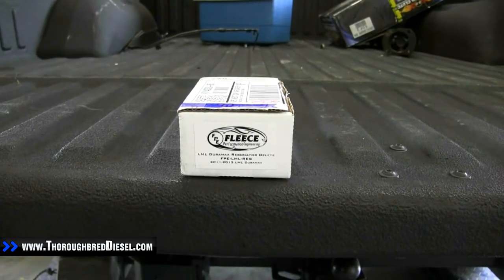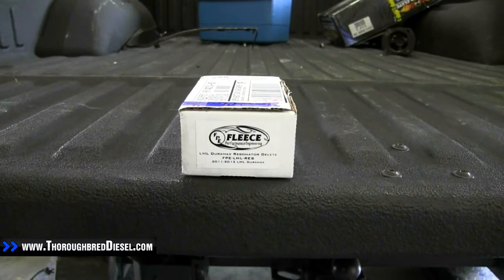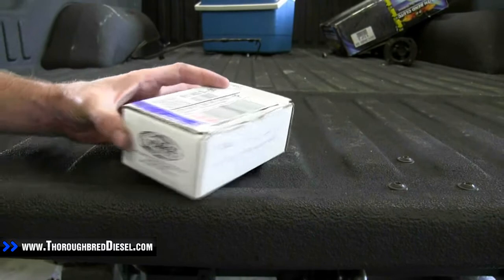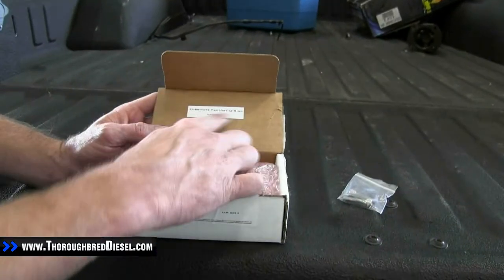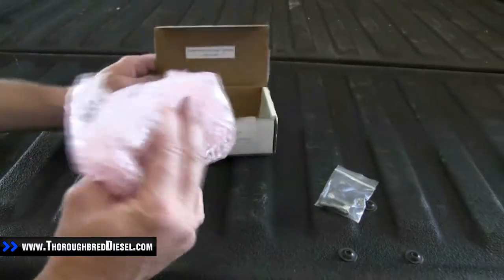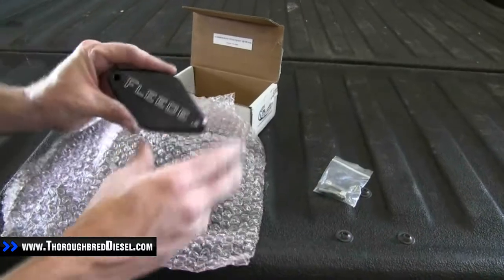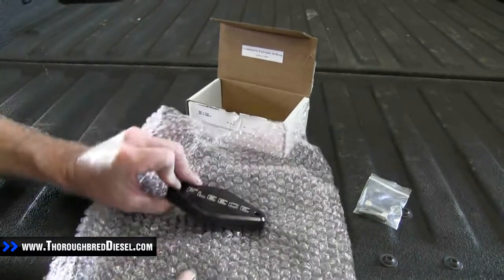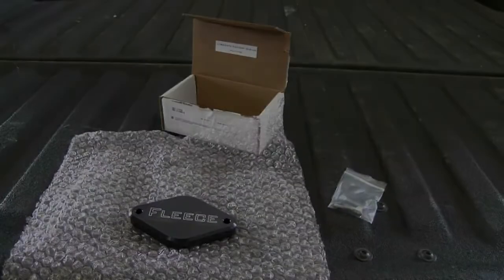Resonator Delete Plate by Fleece Performance Unboxing: 2011-2016 GM Duramax LML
This resonator delete plate is designed to fit your factory intake elbow perfectly so it requires no modifications. It's made from high quality 6061 aluminum, comes with stainless steel hardware, and will not void your warranty!

Watch us show you what is inside the box of a resonator delete plate.